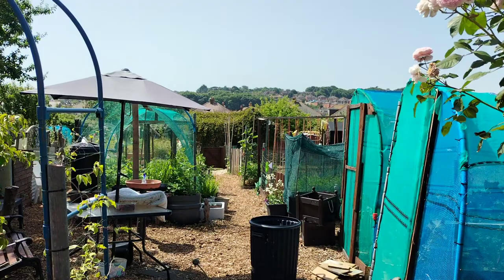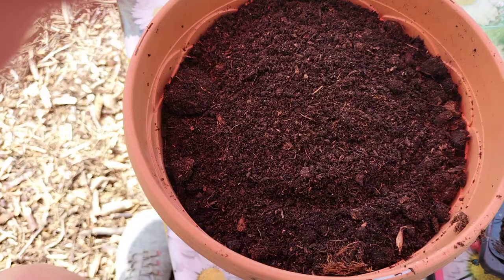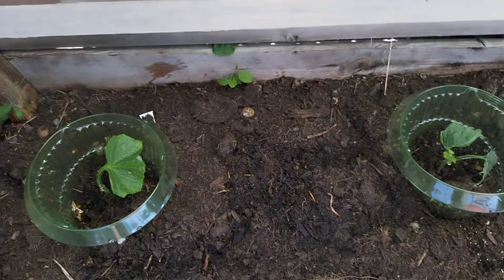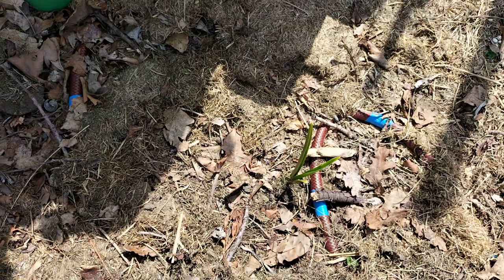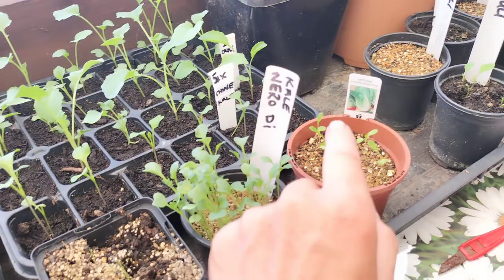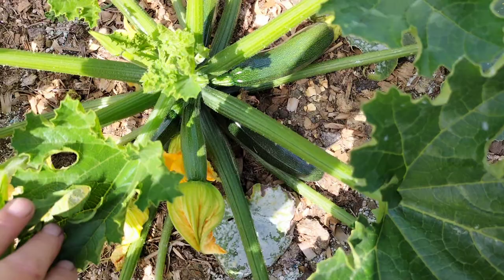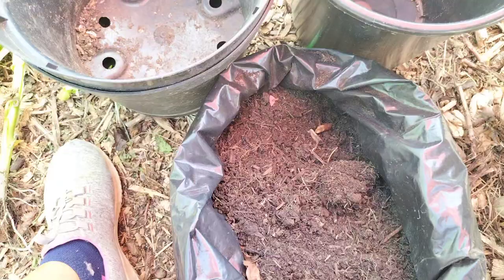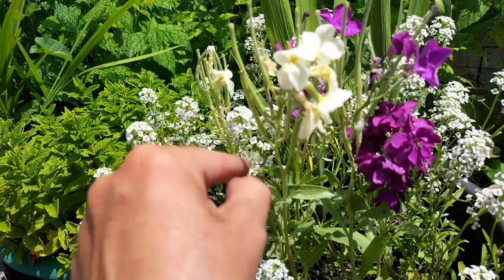I am totally sick and tired of slugs and snails...and other stuff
I've had unfortunately had to go back to the pellets.
I have lost so much to the slugs and snails it's heartbreaking, I can't believe how many there are this year, if I didn't know better I would of thought everyone on the allotment was throwing there slugs on my plot..😂🤣😂🤣